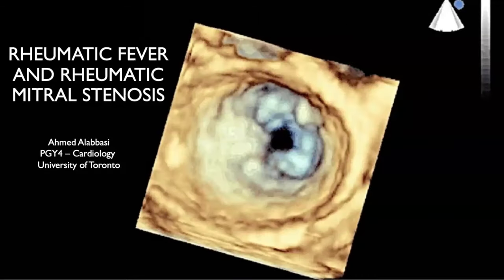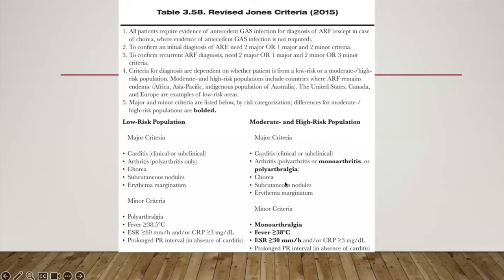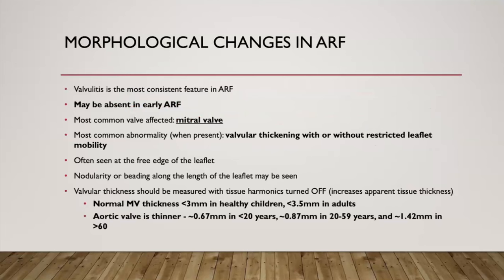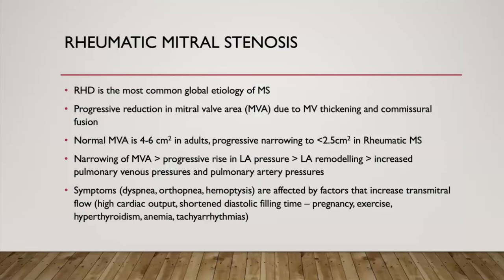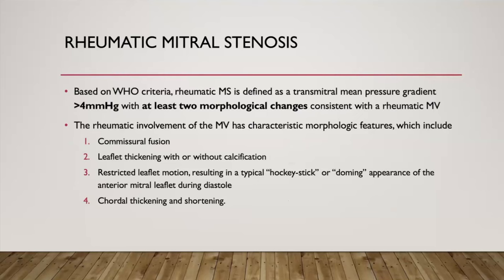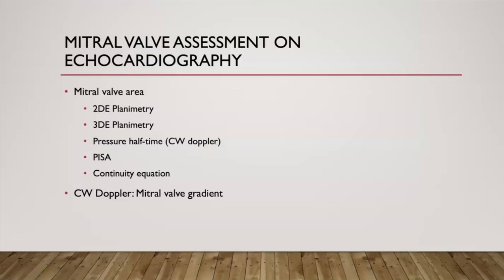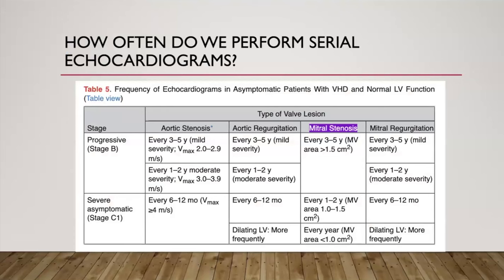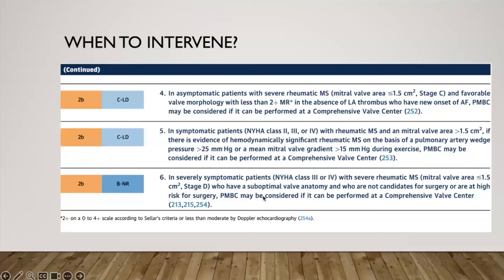Rheumatic Fever and Rheumatic Mitral Stenosis: A Review of the Guidelines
Date: Thursday, Mar. 21, 2024

Speaker: Dr. Ahmed Alabbasi

Objectives:
1. Review epidemiology and pathophysiology of rheumatic fever and rheumatic heart disease
2. Echocardiographic features of rheumatic fever and rheumatic mitral stenosis
3. Review anatomic and hemodynamic assessment of mitral stenosis
4. Review possible limitations of measurements of MVA and transmitral gradients